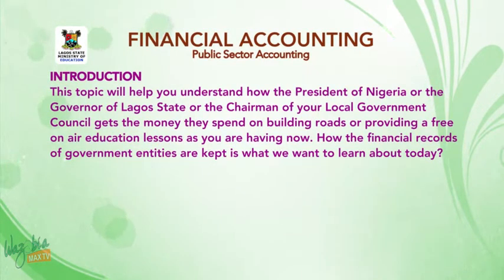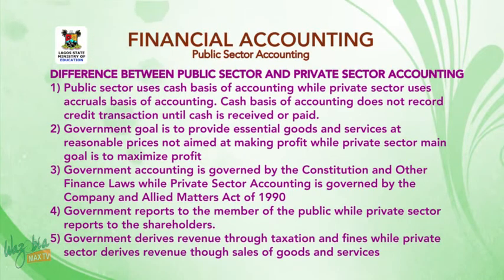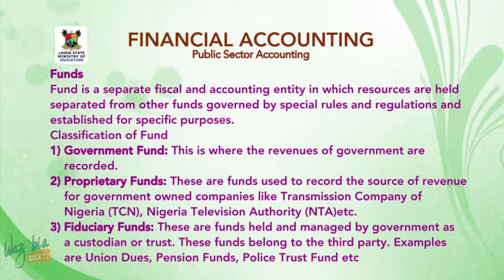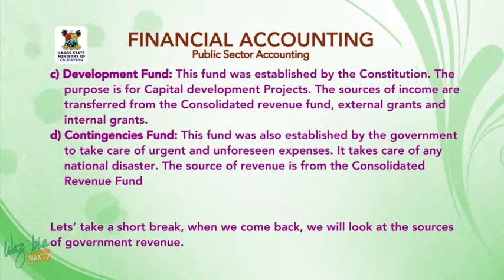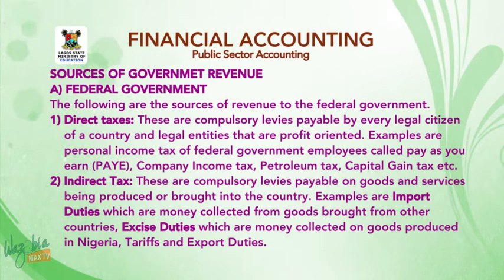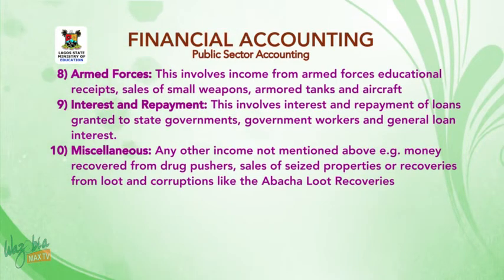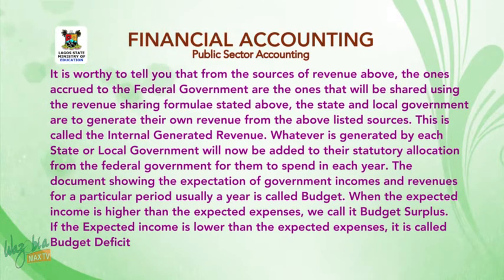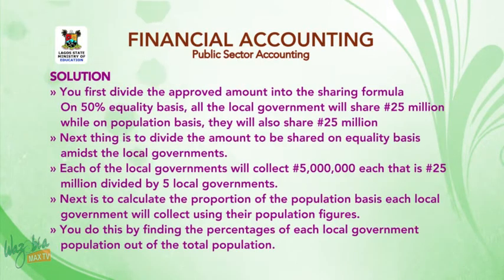SS3 TV LESSONS FINANCIAL ACCOUNTING: PUBLIC SECTOR ACCOUNTING